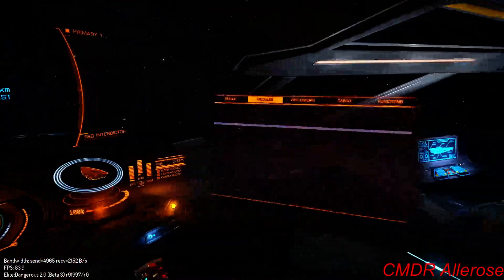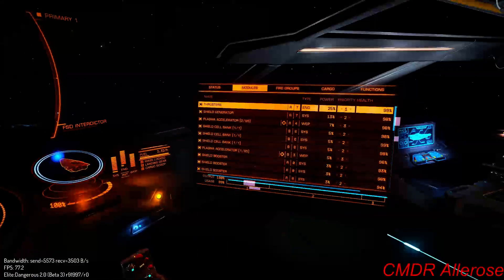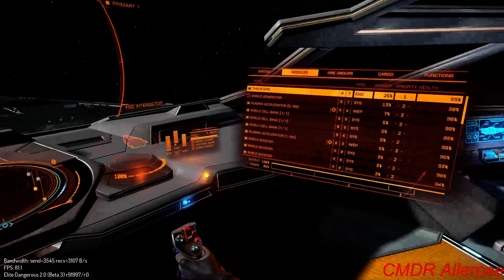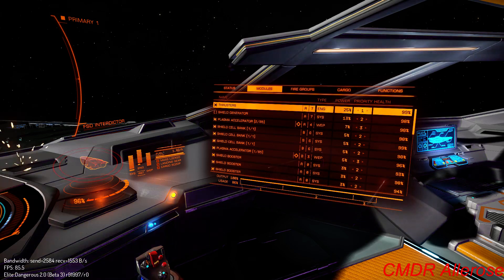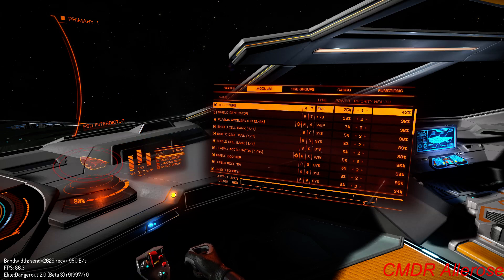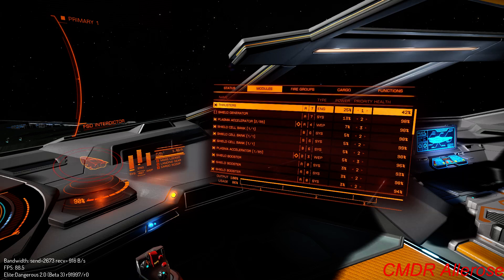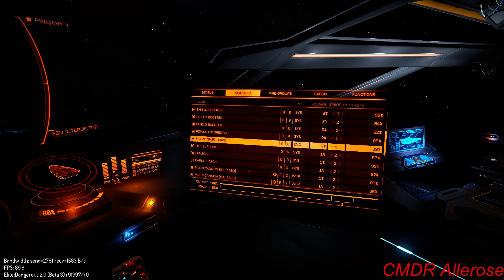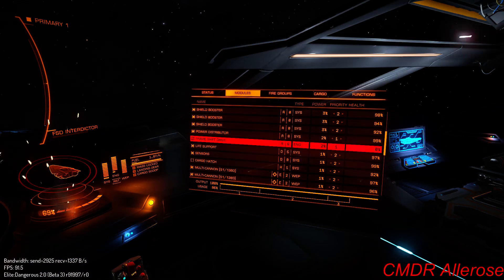Horizons Beta 2.0: Module damage testing.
We just used a huge PA. It seemed to rough have a consistent 25% chance of damaging the module regardless of how much armor you have.

Need to do a test with no armor at all and see how much they take.